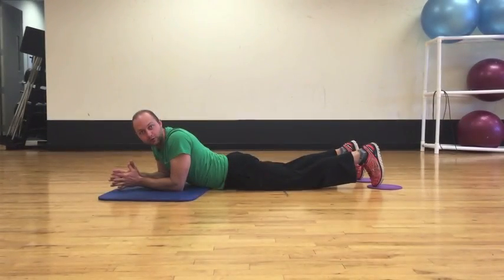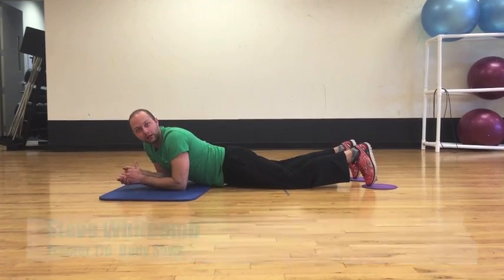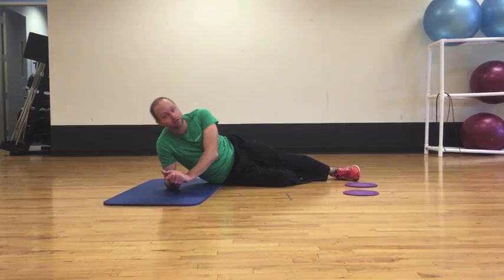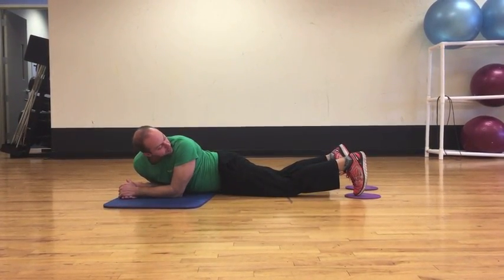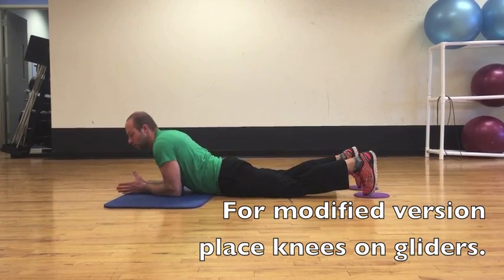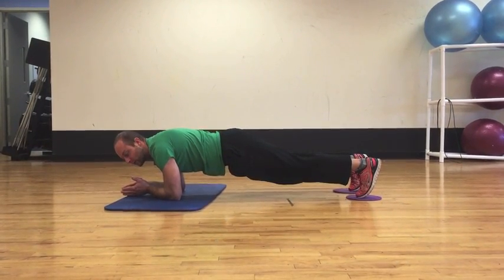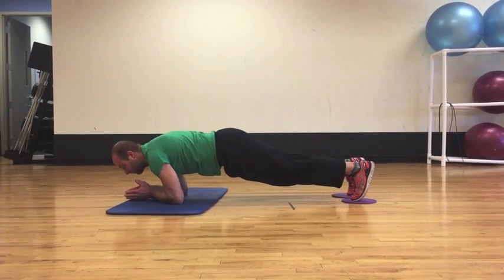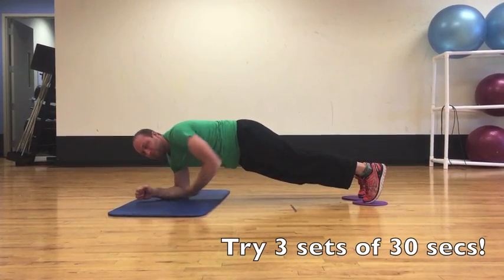Best Buy Wellness Zone Trainer Tip- Body Saw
Health Fitness Professional Steve Whitcomb, explains how to do a BODY SAW! This is a fun and challenging core move. Check it out!